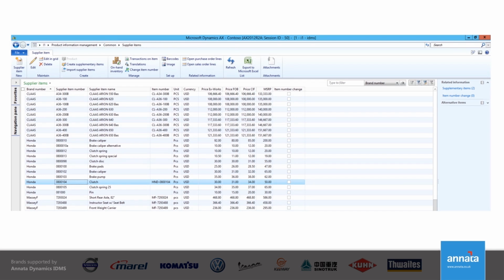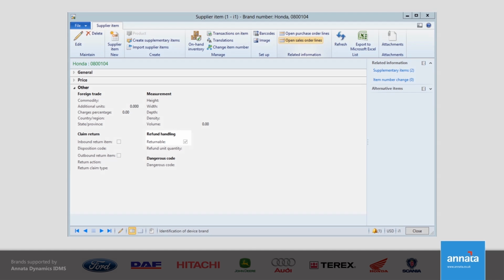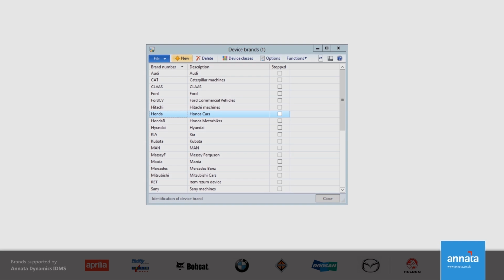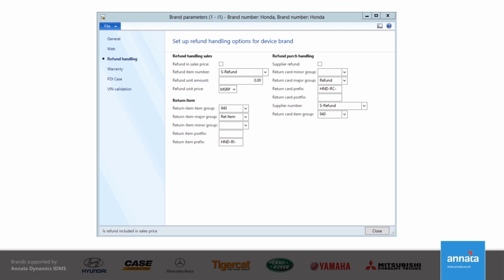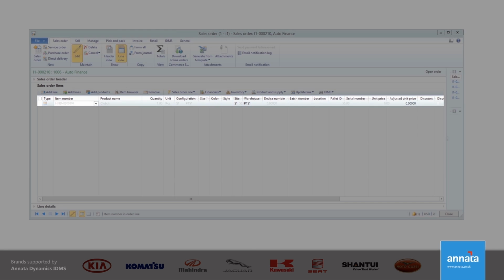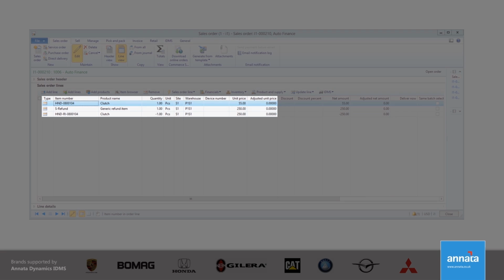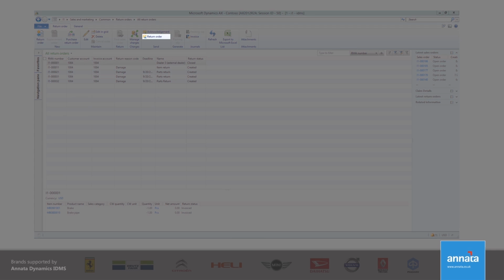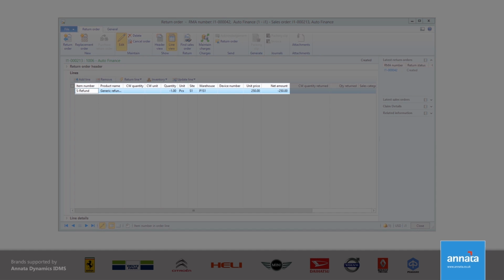Annata Dynamics MFG Demo: Refund Items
Watch this Demo for Equipment+ which is built upon Microsoft Dynamics AX and Annata Dynamics.

Annata Dynamics Manufacturing Management Solution (MFG) is a modern, fully integrated solution for automotive and equipment Manufacturers.  It offers a broad range of features that support major processes within Manufacturing for vehicles and equipment for construction, agriculture and forestry.